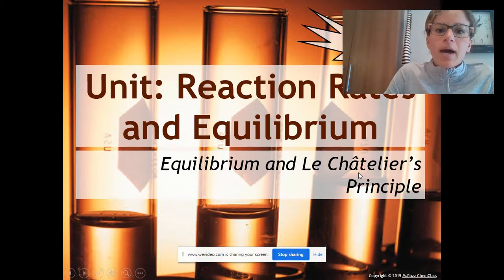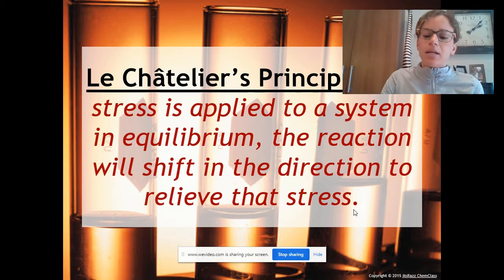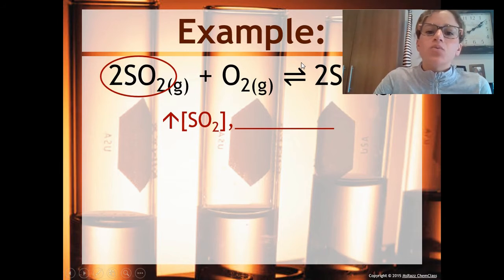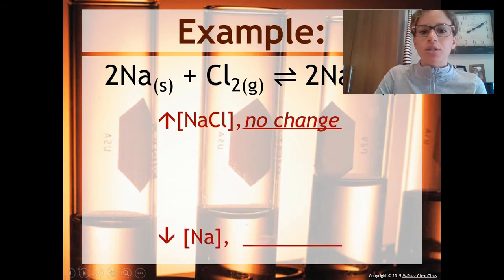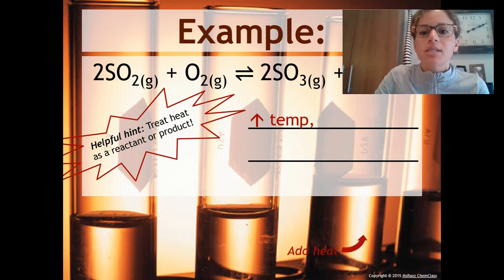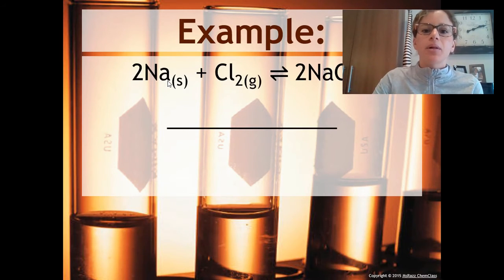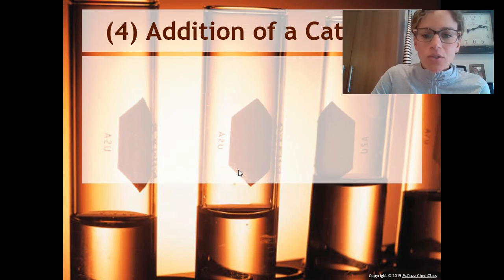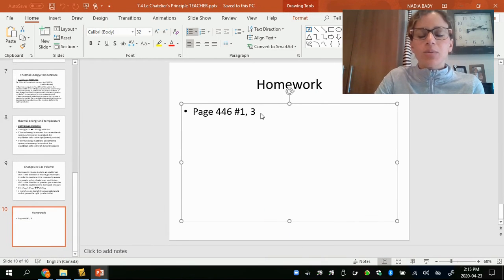7.4 Lesson 4U